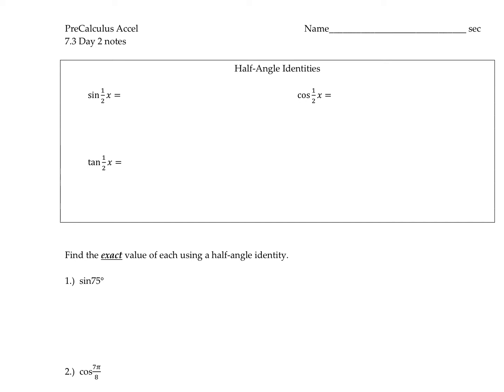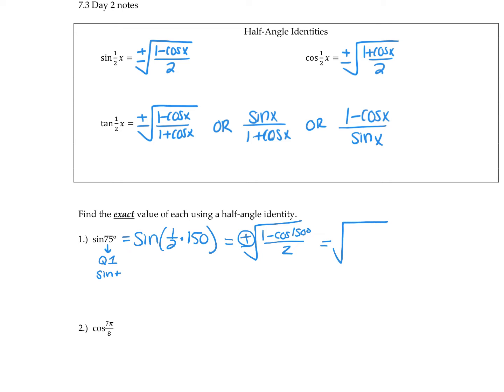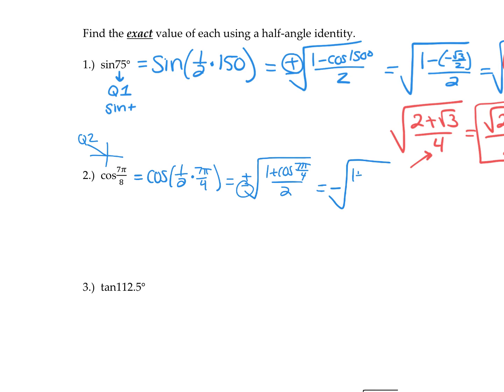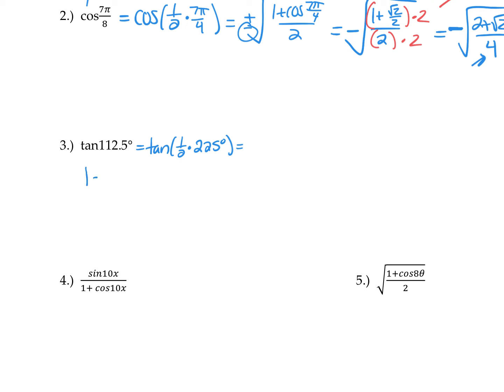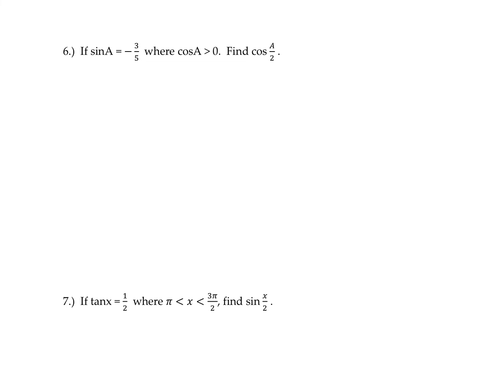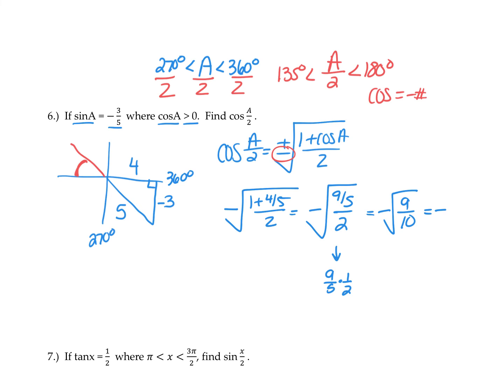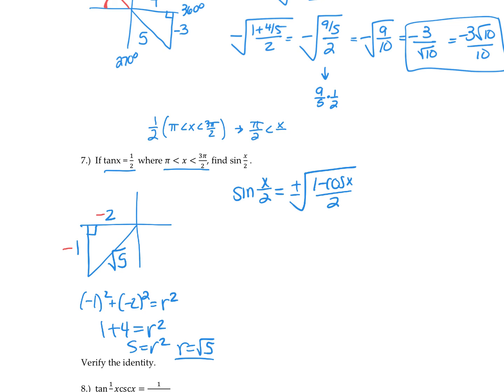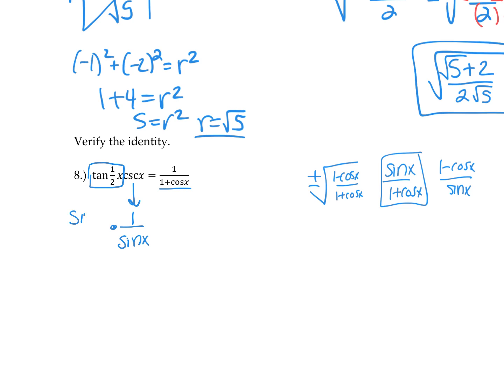Sec 7.3 Day 2 Notes.mp4